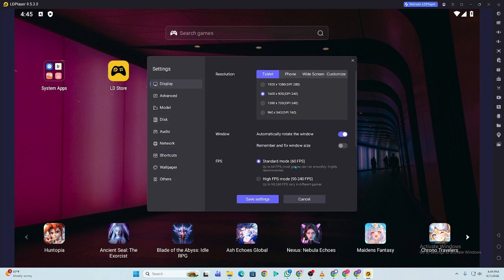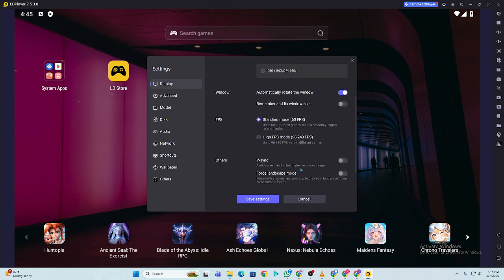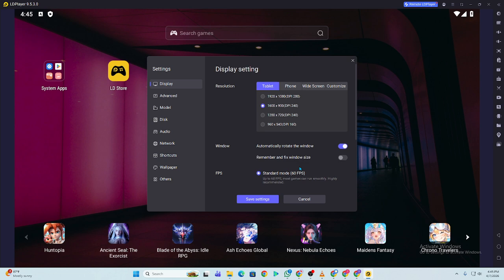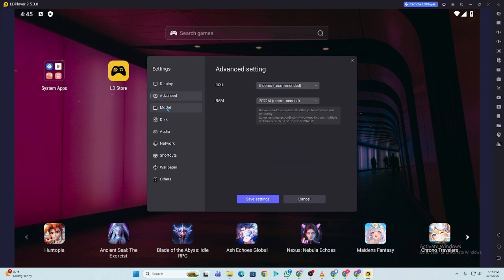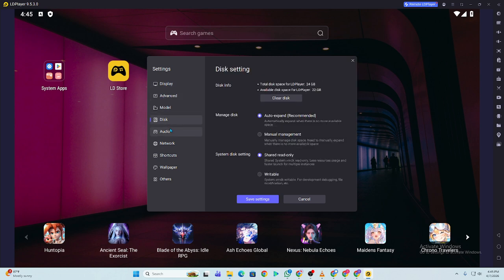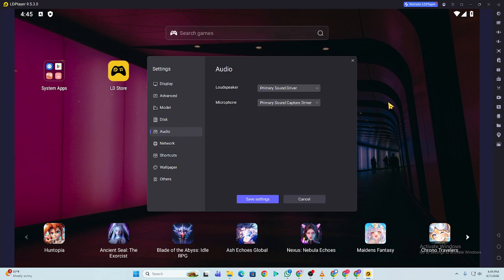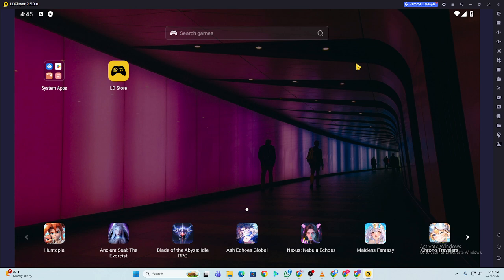LDPlayer repair emulator problem fix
Is your LDPlayer emulator not working properly or showing errors? In this 2026 full guide, learn step-by-step how to repair emulator problems, fix corrupted files, and restore smooth performance. Discover solutions like reinstalling components, updating drivers, enabling virtualization, and resetting emulator settings. Perfect for US gamers who want a fast and reliable LDPlayer fix.